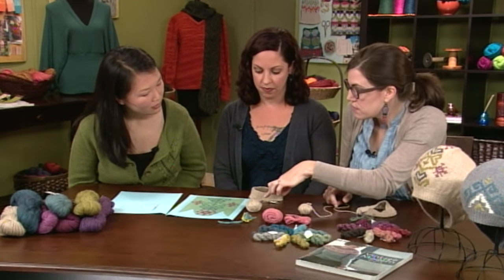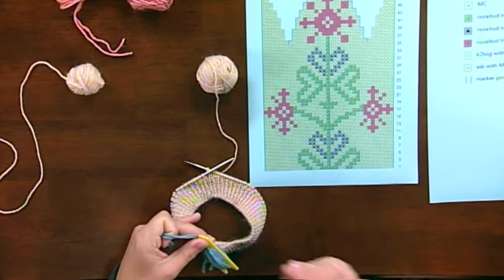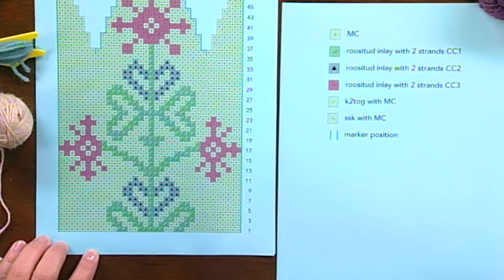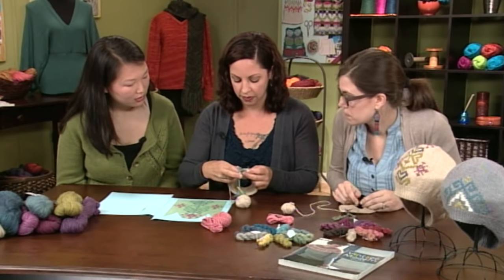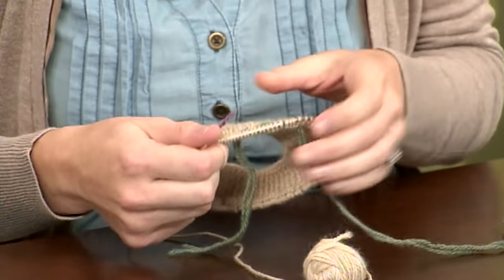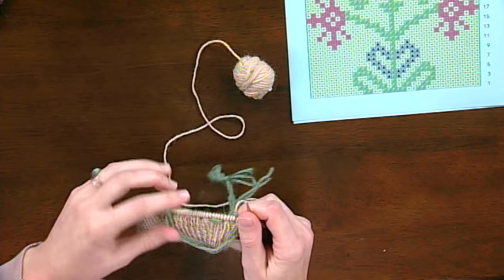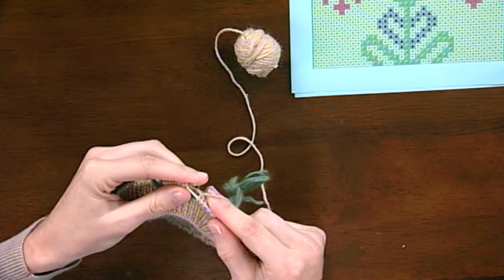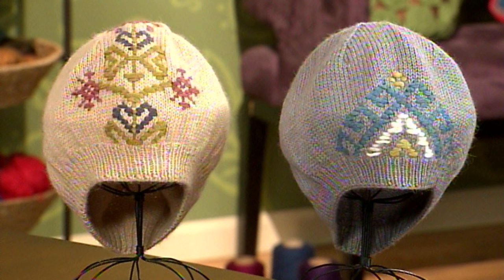Free Hat Pattern: Roositud Knitting on Knitting Daily TV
On episode 802's How-To segment authors and designers Courtney Kelley and Kate Gagnon Osborn join host Eunny Jang to demonstrate Roositud knitting techniques and show off some cute hat fashions they've designed.